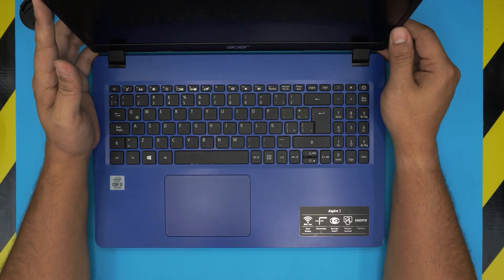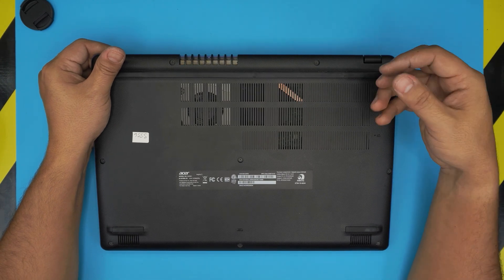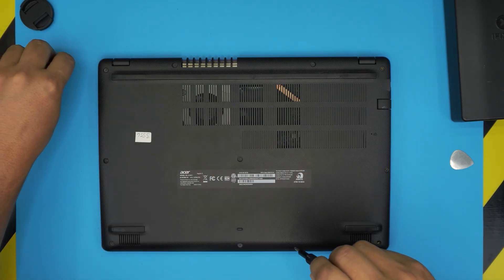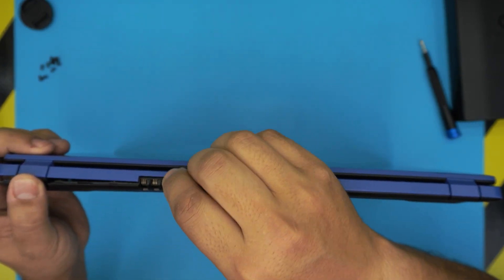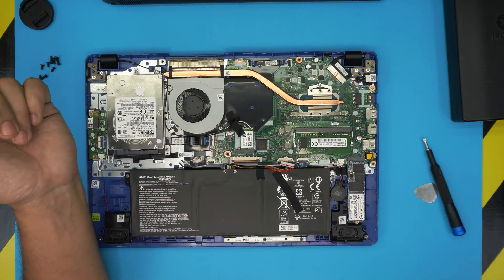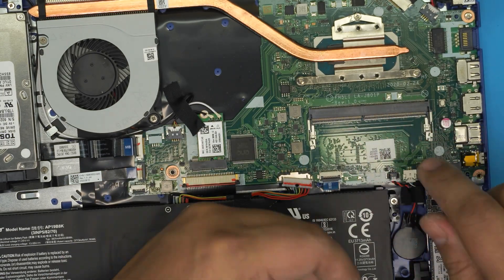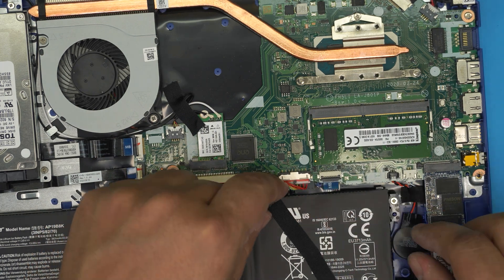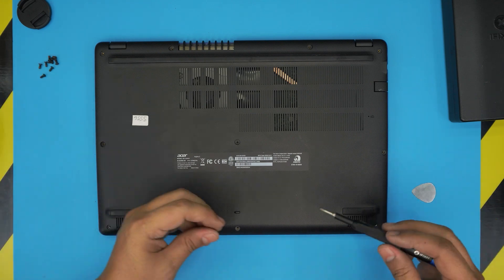Acer Aspire 3 N19c1 🚩 A315 56 38Tb 💻 Ram Upgrade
In this video i will show you how to upgrade The ram for Acer Aspire 3  N19c1 🚩 A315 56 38Tb laptop STEP By STEP.
🔵 16GB Ram
👉 Tools used:

› Bitcoin: 1Gc6ekScTjvcnSHoFGvu7nbBo3cyYzfsAL
› Ether (ETH): 0x9dd9F855DAE0586980Ef7786E53e4E275BdC6985
› Litecoin (LTC): LTFQ14vaan4Fc3QqW3cn4NnWV7cvgrXWhk
› Bitcoin cash (BCH): qp4mecuy2q2rqvctdpuv5m0m05y6r8g64c3a48gf78
› TrueUSD (TUSD): 0x9dd9F855DAE0586980Ef7786E53e4E275BdC6985
› XRP (ripple) : rNBVHSfb3iZXYaWm491zVBzYfaxnNnAoCs
› Doge coin: DGspV9CkUqYJUb4ygNVz4aekmgmq5i12Pe